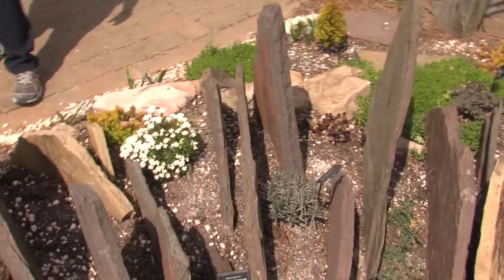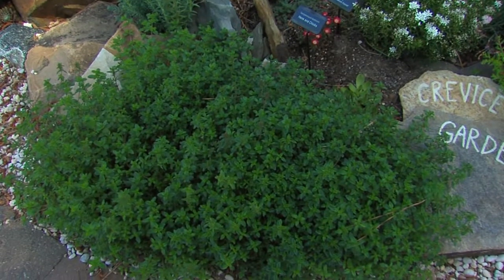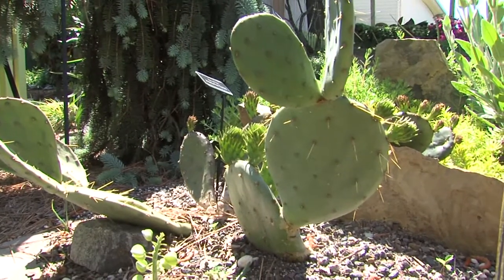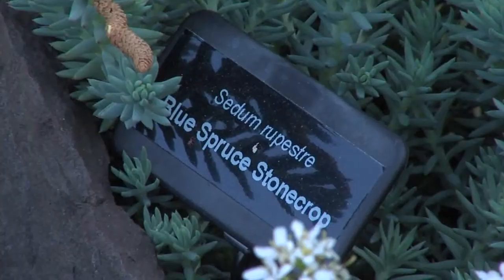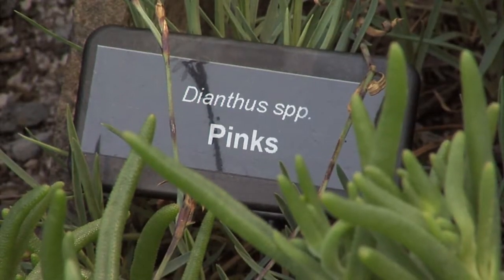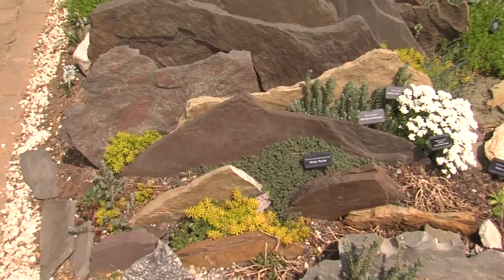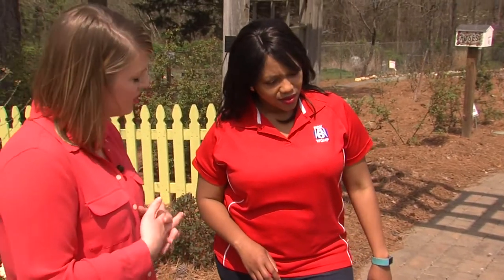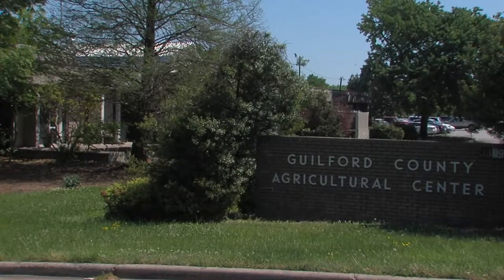Creative tips for successful gardening